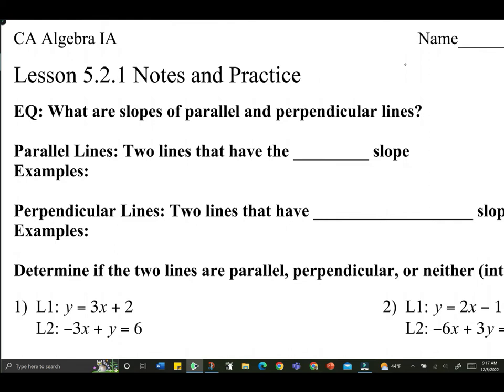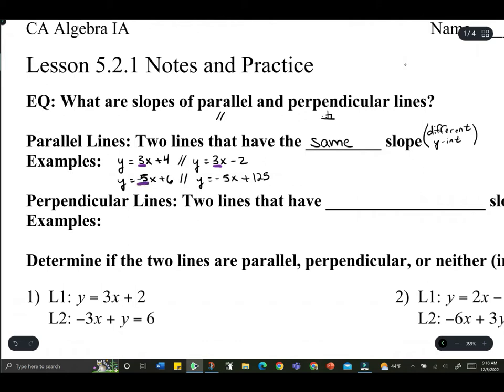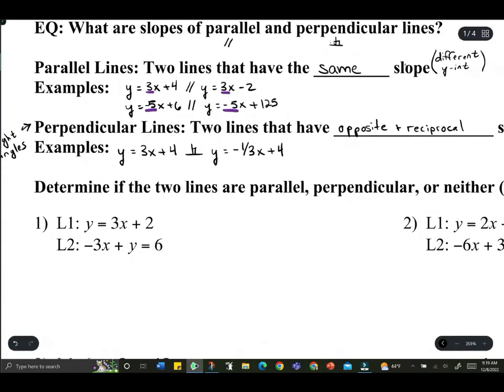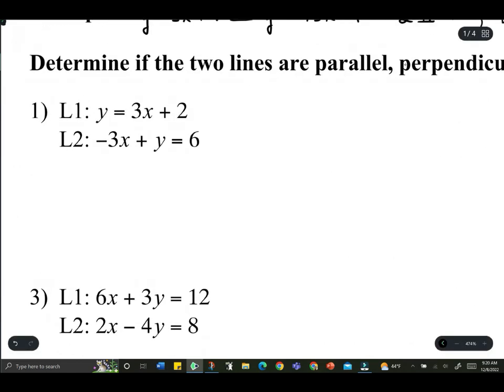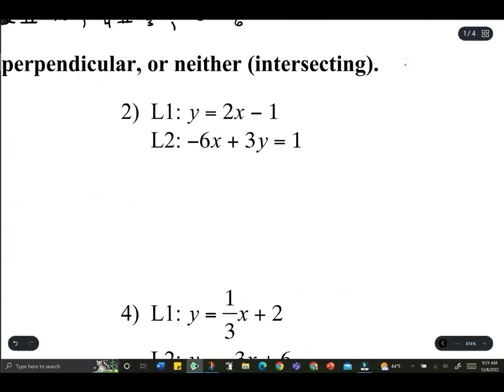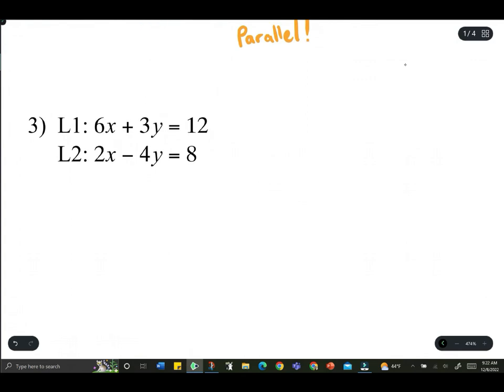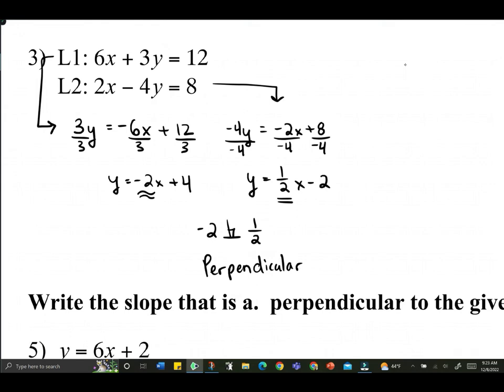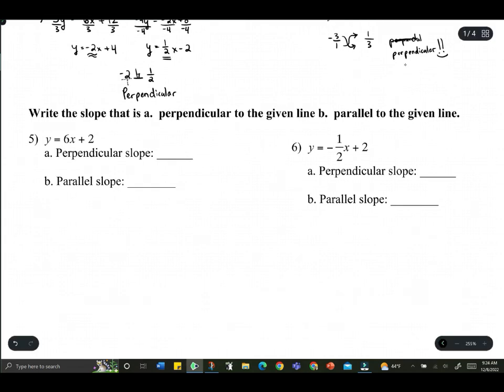5.2.1 Video Notes